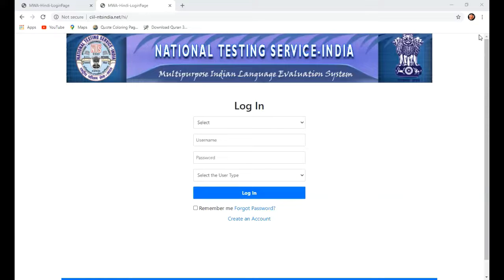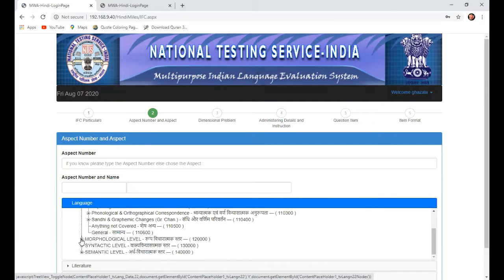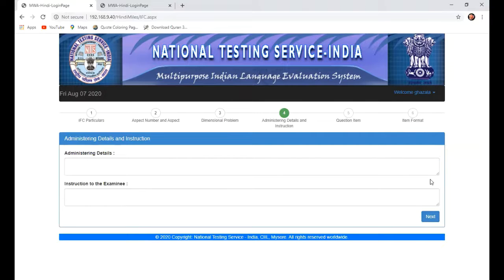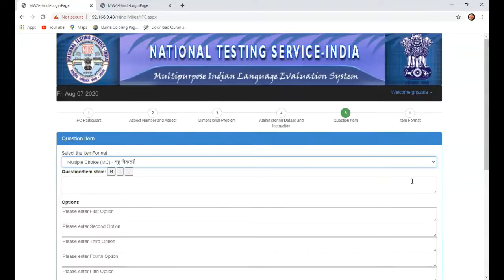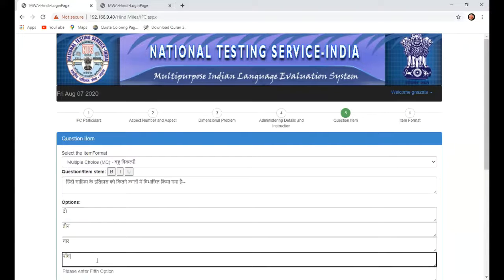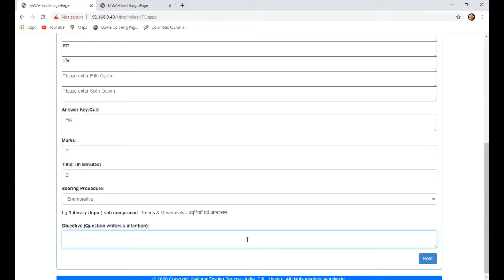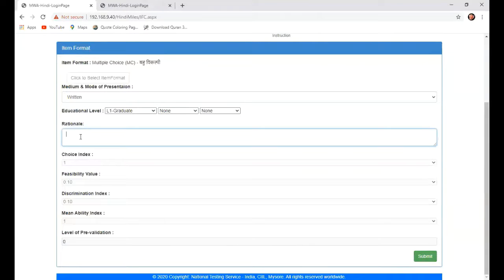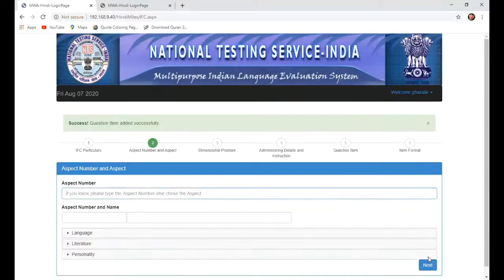Hindi Question Item Inputting